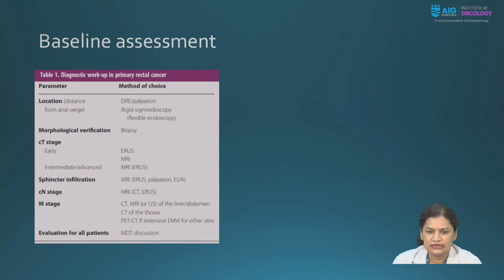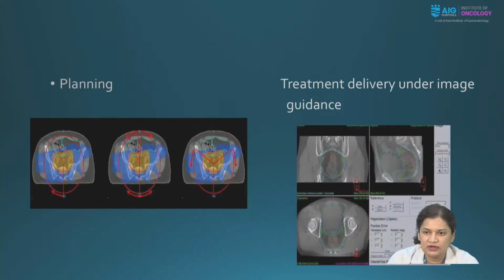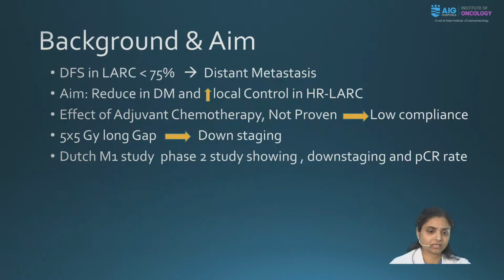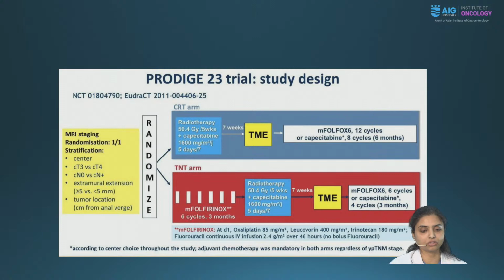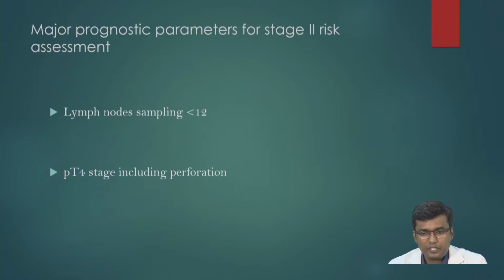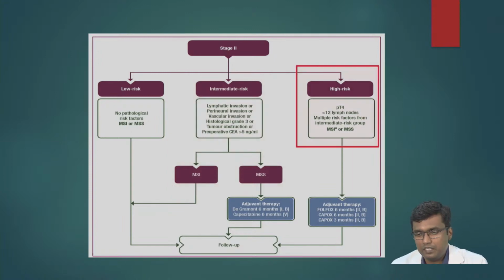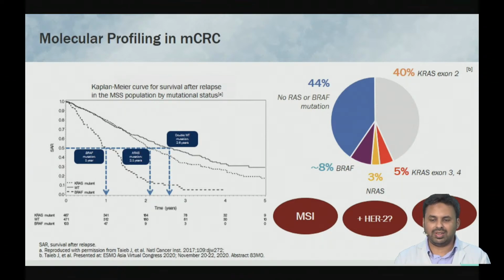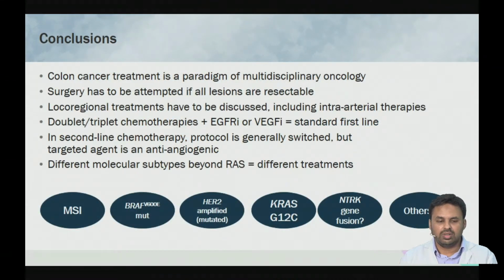Chemo & Radiotherapy in Colorectal Cancers | CareForColon | AIG Hospitals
Part IV of the CareForColon Scientific Webinar Series on ColorectalCancers from AIG Hospitals. Chaired by Dr. D Nageshwar Reddy, Chairman & Chief of Gastroenterology, and Dr. GV Rao, Director & Chief of Surgical Gastroenterology.
This part is aimed at giving the audience scientific perspective on the latest chemo & radiotherapy for curative & palliative treatment of Colorectal Cancers.

AIG Hospitals is now a Multispecialty Hospital:

Medical Gastroenterology
Surgical Gastroenterology
Cardiology
Electrophyisiology
Hepatology and Hepatobiliary Surgery
Pulmonology
Urology
Neurology, Spine & Neurosurgery
Oncology
Multi-Organ Transplants
ICU & Emergency Care
Robotics Surgeries
Bariatric Surgery
Nephrology
Orthopedics
Rheumatology
Ophthalmology